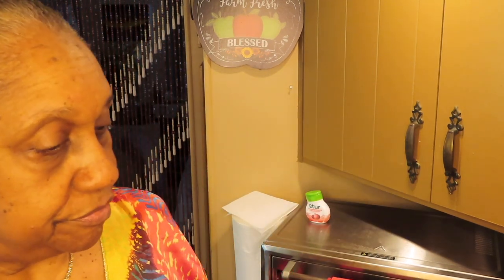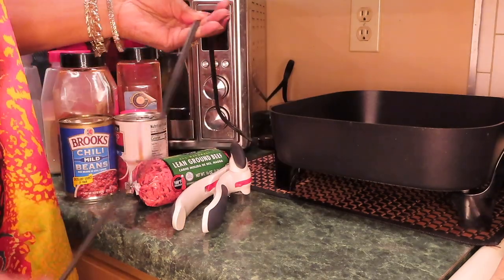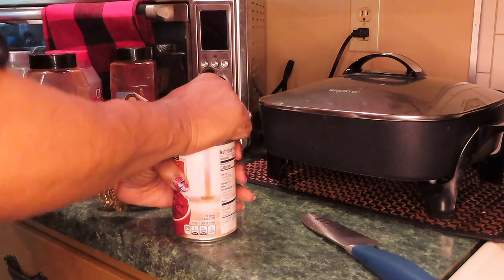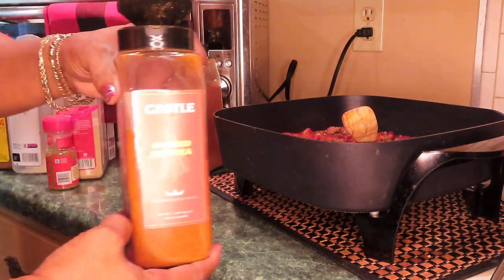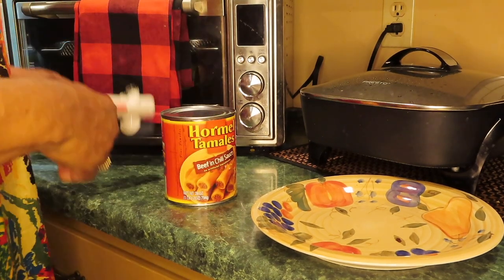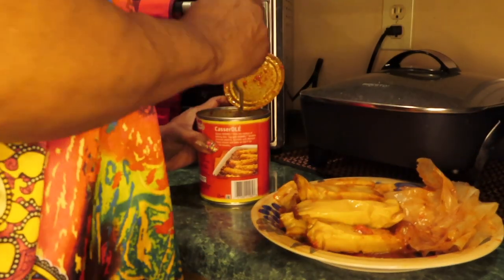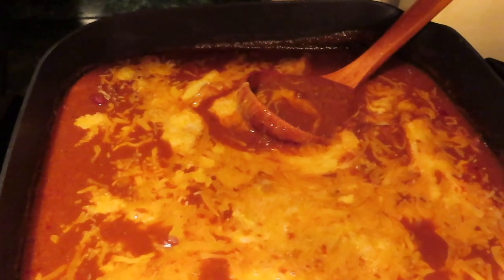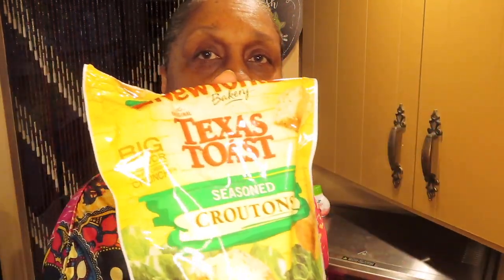PRESTO ELECTRIC SKILLET/HOMEMADE CHILI with HORMEL BEEF HOT TAMALES - #3710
I made my regular chili which is always delicious and added canned beef hot tamales to it and let it all simmer together. This concoction is a winner. Please thumbs UP!👍🏽
PRESTO 12” Electric Skillet
AUTOMATIC SALT & PEPPER GRINDERS